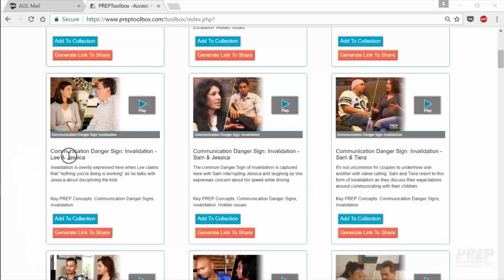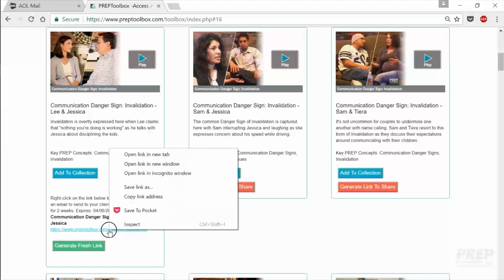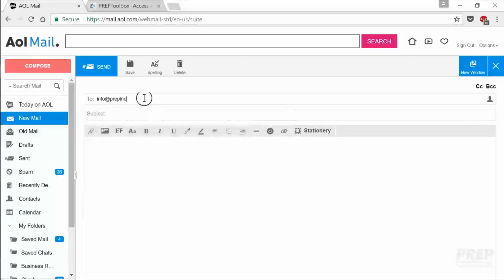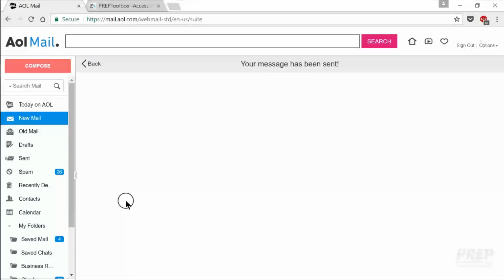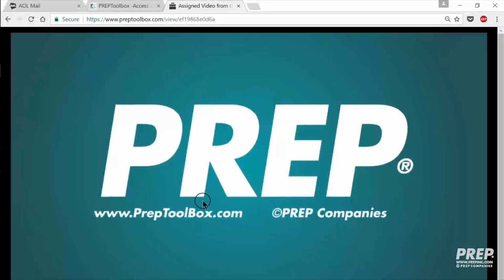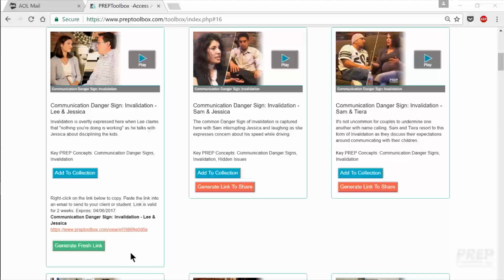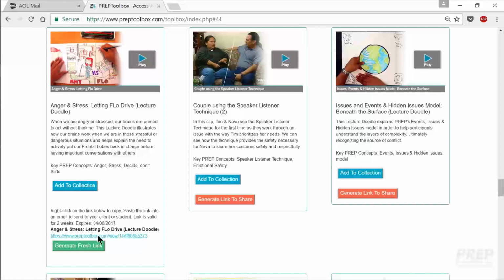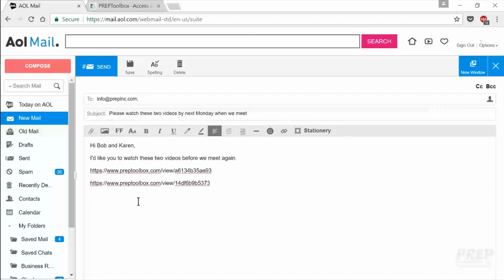How to Send Video Links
How to send video links within a email from the PREP Toolbox